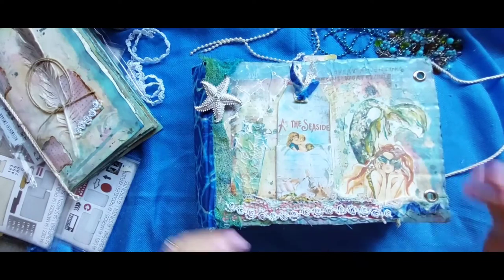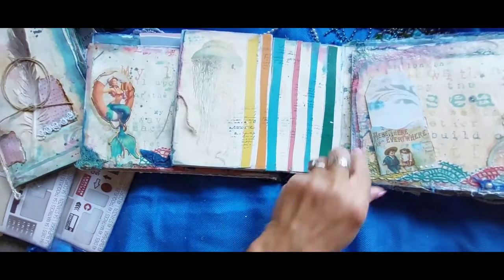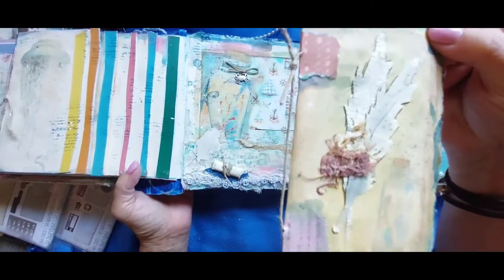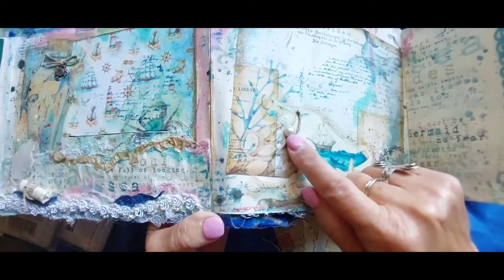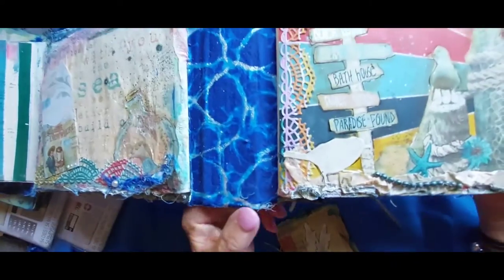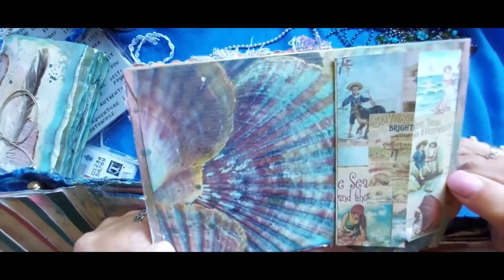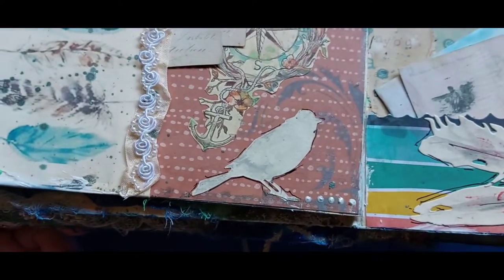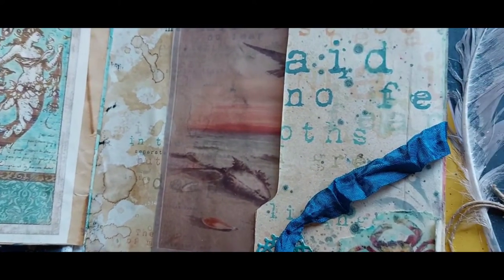Message in a bottle.. a closer look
Just added this video to show some of the details up close up close as I was hoping to add this to the end of a flip through but was unable to do that so I'm just making a separate vid.. hope y
ou
 There are tutorials and
 complete flip through if
 you'd like to see those on my youtubechannel ~~
WhiteRaven~BookRook